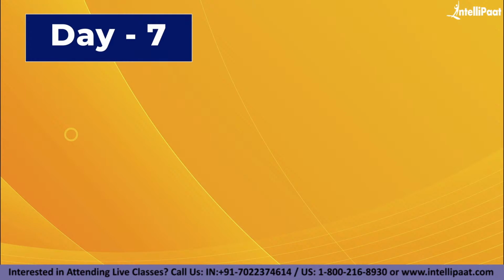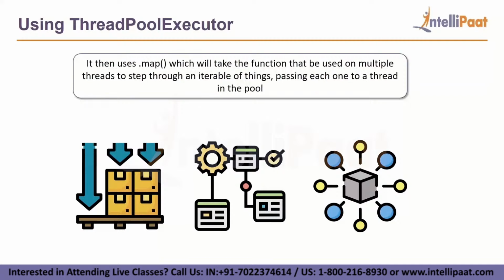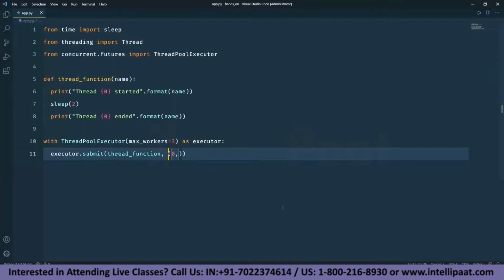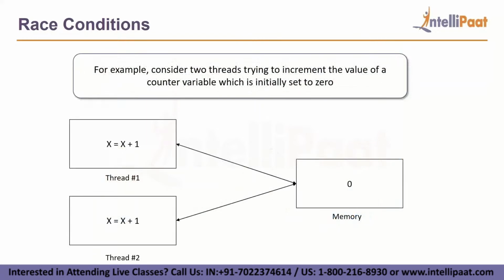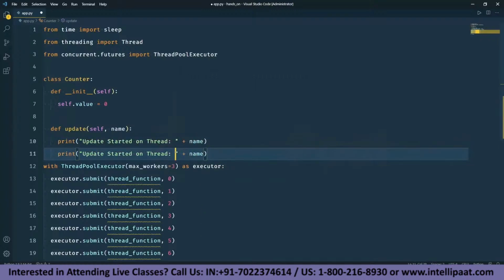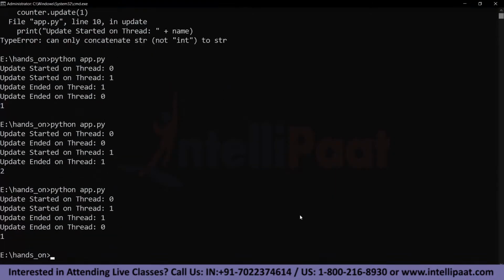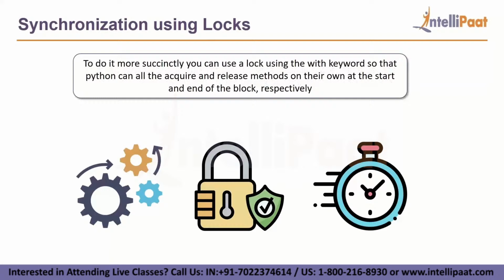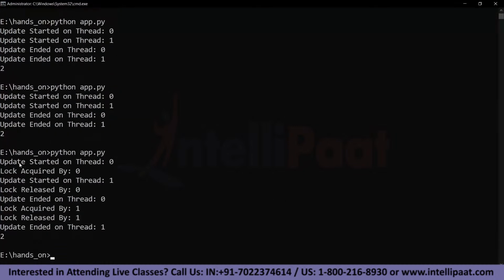Python Thread Tutorial | Python Thread Pool | Python Thread Pool Executor | Intellipaat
In this video on Python Thread Tutorial, you will learn what is python threading, multithreading in python, python multithreading, why do we use it, and a hands-on demo on it. This python series is a must-watch for everyone who wishes to learn python and make a career in it.

🔵 Are you looking for something more? Enroll in our Python certification training course and become a certified Python Professional It is a 39 hrs instructor-led training provided by Intellipaat which is completely aligned with industry standards and certification bodies.

Got any questions on what are classes in python? Ask us in the comment section below.
🔵 Intellipaat Training Features:

1. 24*7 Lifetime Access & Support
2. Flexible Class Schedule
3. Job Assistance
4. Mentors with +14 yrs
5. Industry Oriented Courseware
6. Lifetime free Course Upgrade

Python programming is one of the best languages that is finding increased applications for machine learning. Our Python tutorial has been created with extensive inputs from the industry so that you can learn Python Programming and apply it for real-world scenarios like machine learning and data science.

If you want to learn Python to become a Python programming expert then this Intellipaat Python tutorial will be your first step for you to learn Python. Python can be taken by anybody, if you are a computer programmer, you can also watch this Python tutorial to take your coding skills to the next level.

Python programming language has an elegant syntax, is easy to code, debug and run and it is being deployed across industry verticals. Python's main applications are Data Science, machine learning, statistical analysis, web development, and web scraping.

If you want to fast-track your career then you should strongly consider Python. The reason for this is that it is one of the fastest-growing and widely used programming languages. There is a huge demand for Python programmers. The salaries for Python programmers are very good. There is a huge growth opportunity in this domain as well. Hence this Intellipaat Python tutorial is your stepping stone to a successful career!